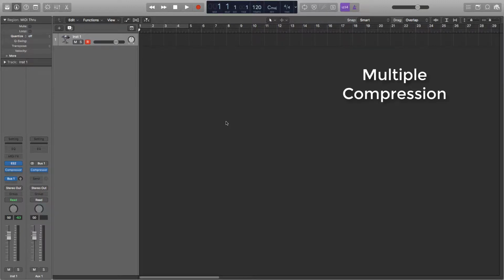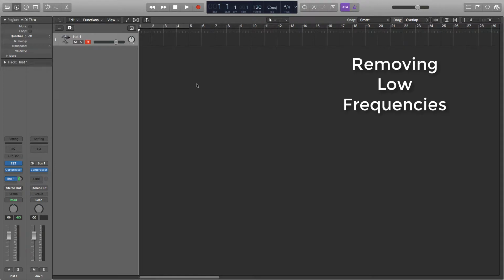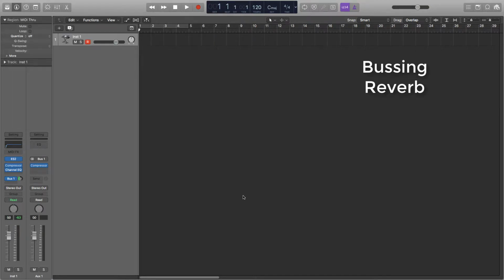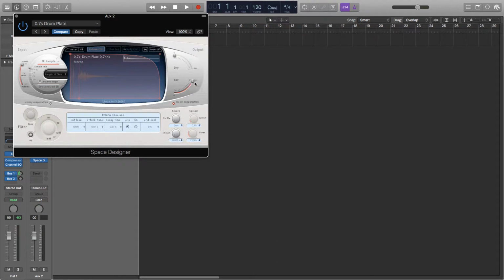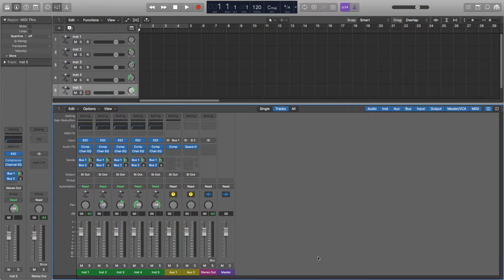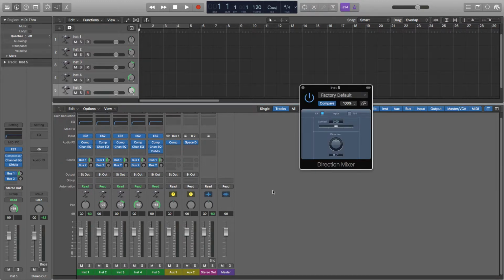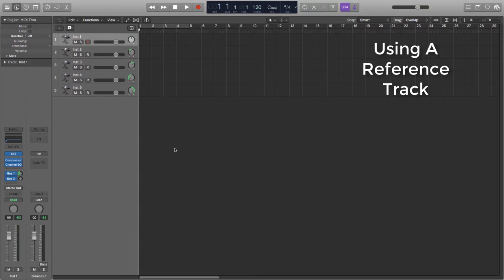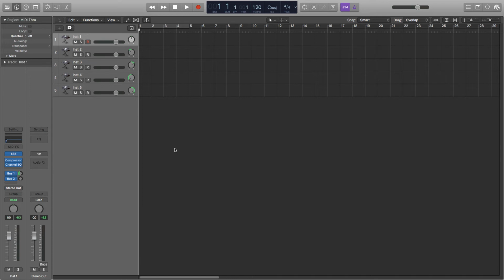Basic Mixing and Producing Essentials